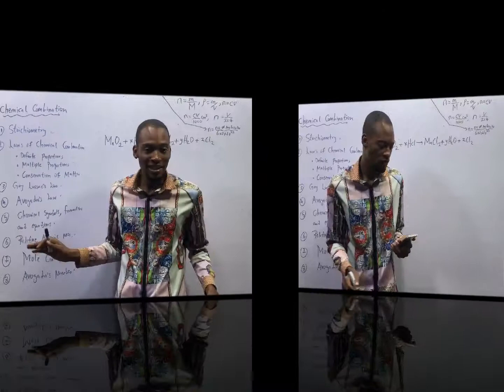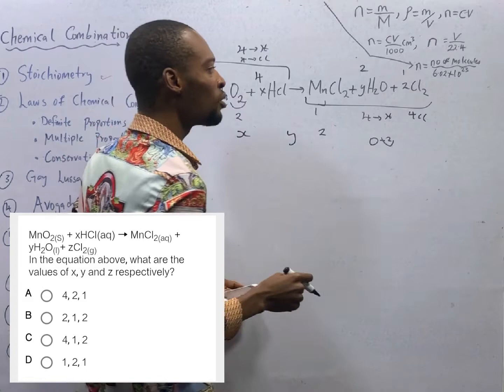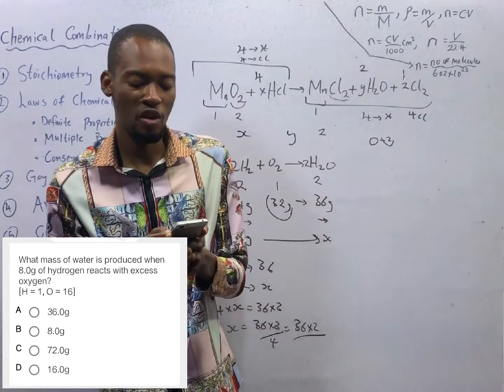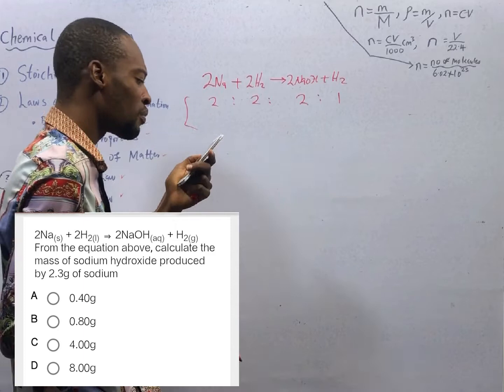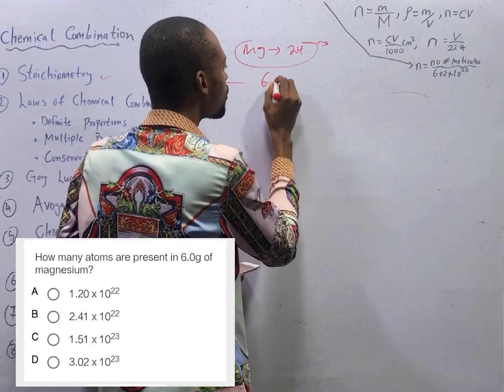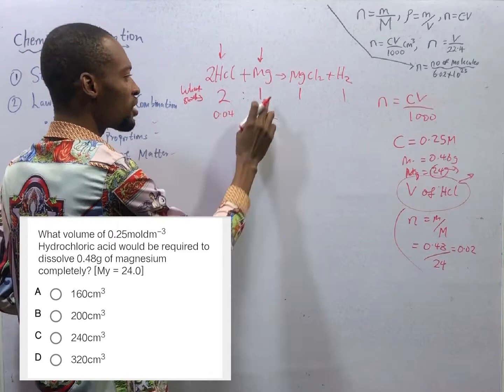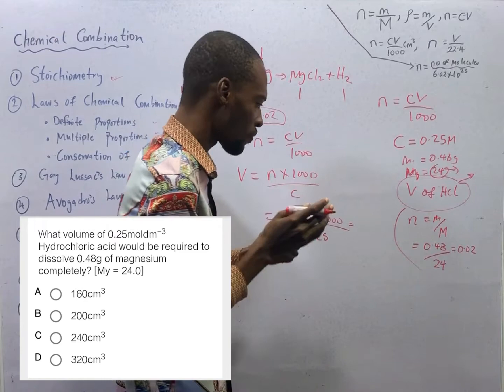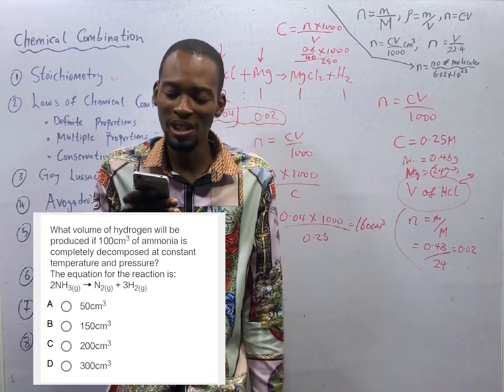Stoichiometry (Final) » 120 Days To Jamb Chemistry - Episode 10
Final Episode Of Stoichiometry And Chemical Combination - 120 Days To Jamb Chemistry Episode 10 of 120.